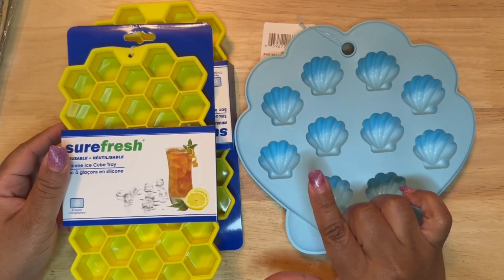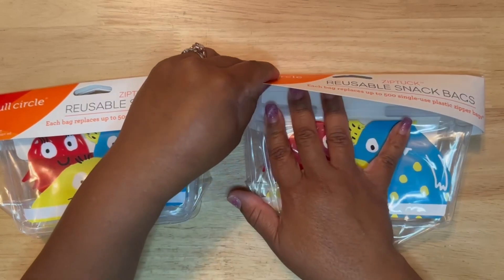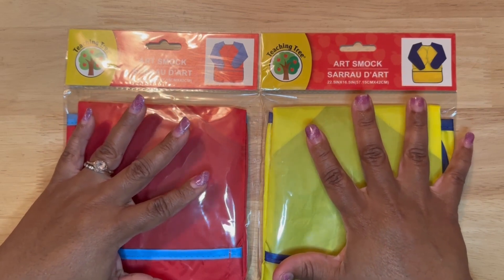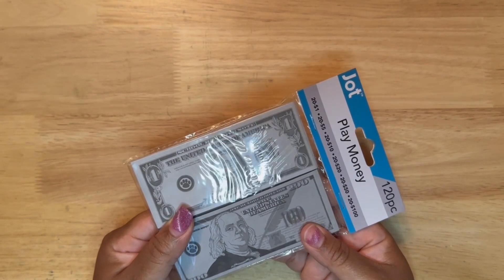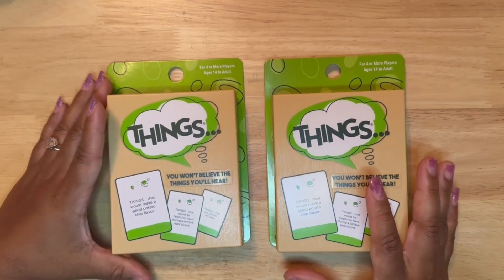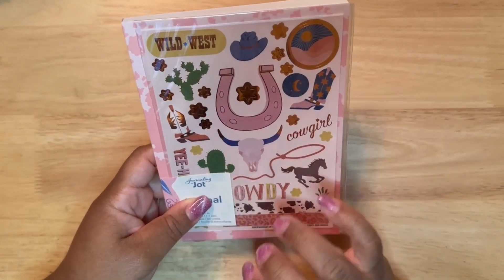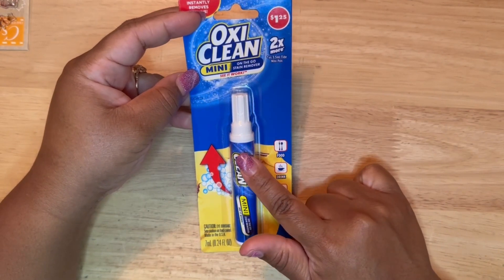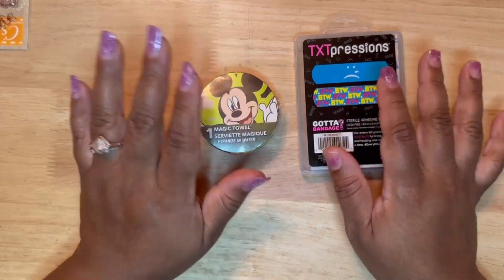**NEW** Dollar Tree Haul | Amazing FINDS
Here's What I Picked Up From The Dollar Tree!